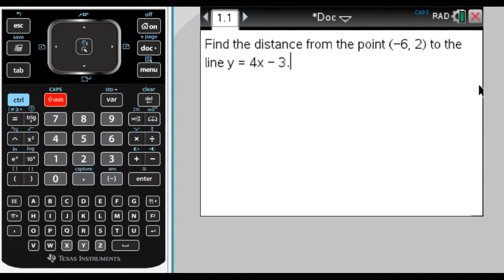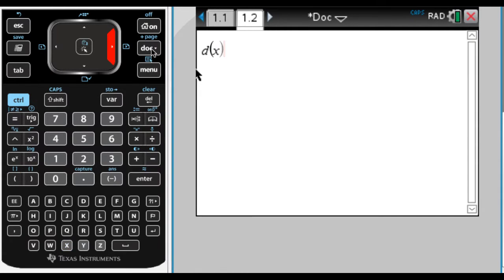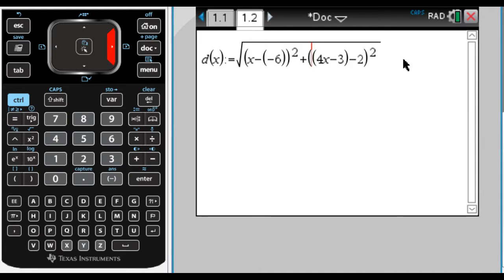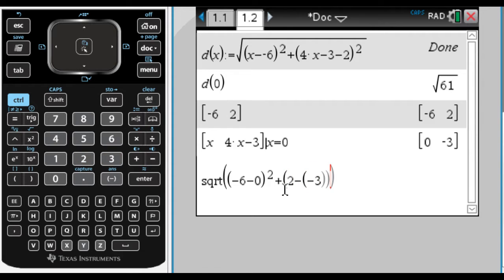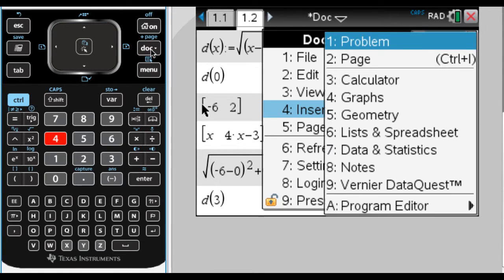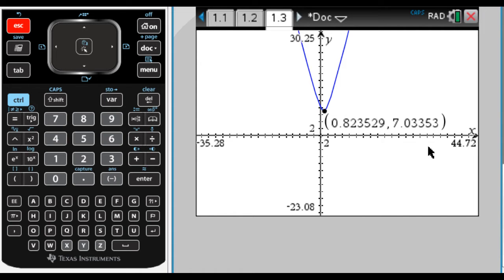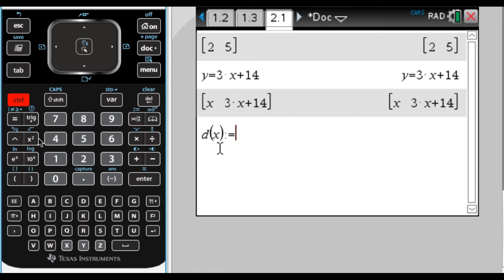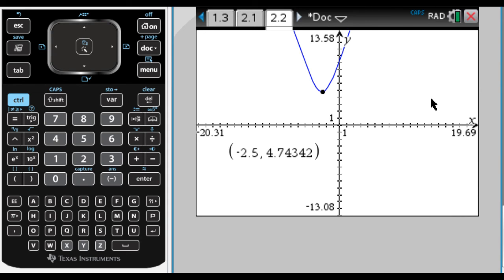Distance from a Point to a Line Using Distance Formula and a Graph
This is a cool application of technology.  We solve the problem of finding the distance between a point and a line by creating a function that gives the distance as a function of x and then graphing the distance function.  The calculator can find the minimum distance for us.